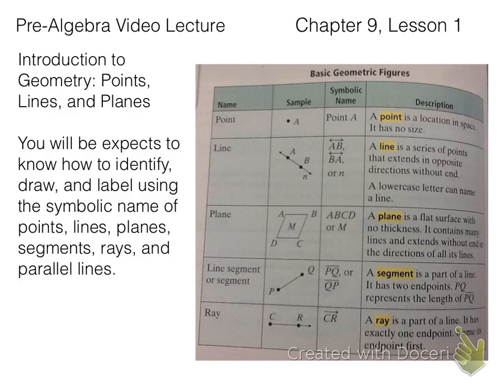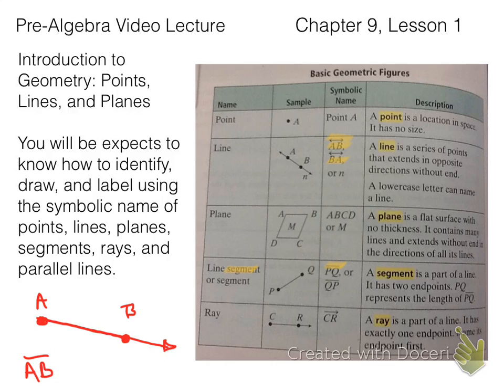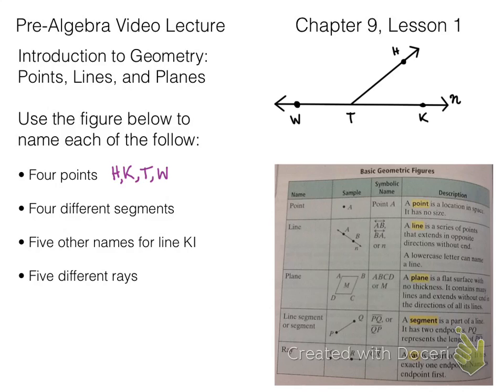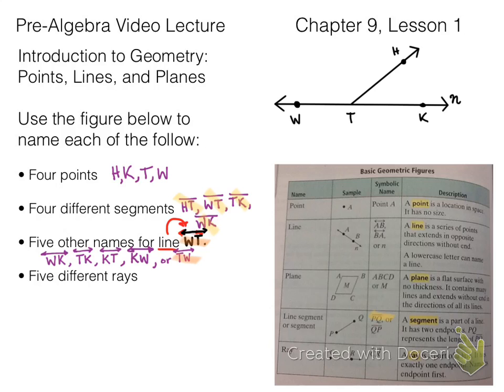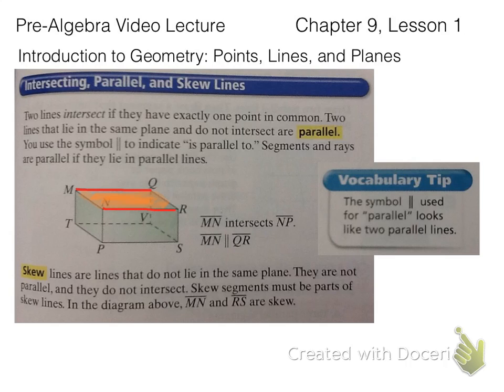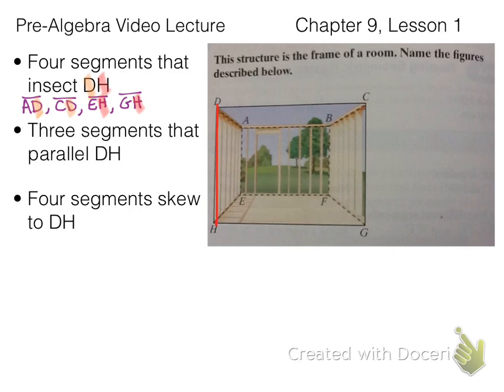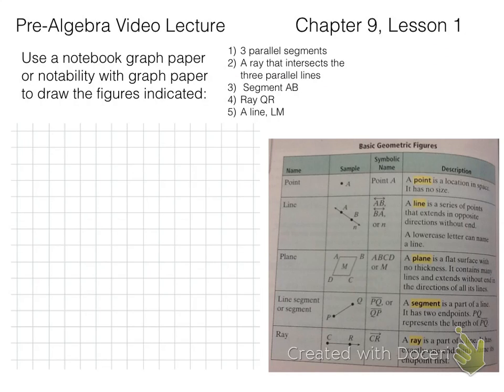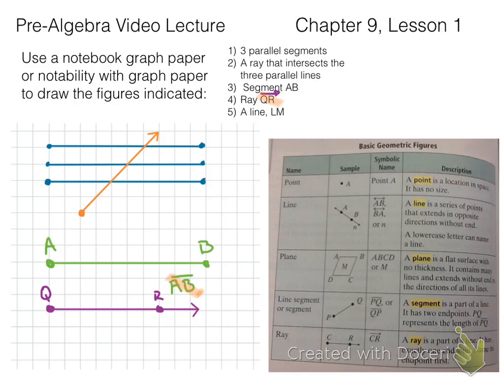Pre Algebra 9 1